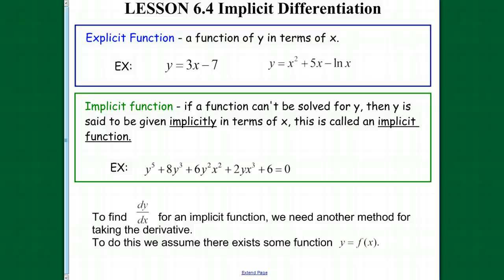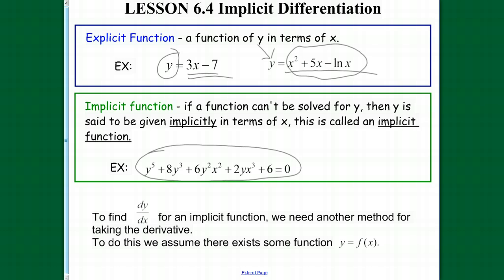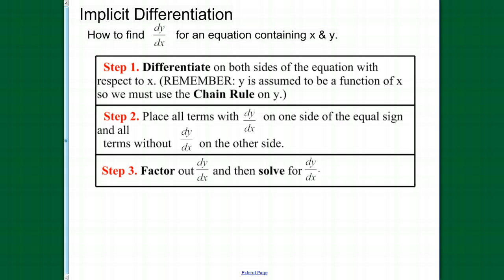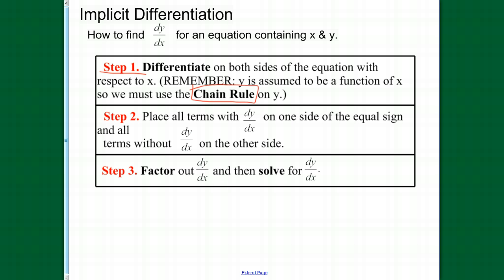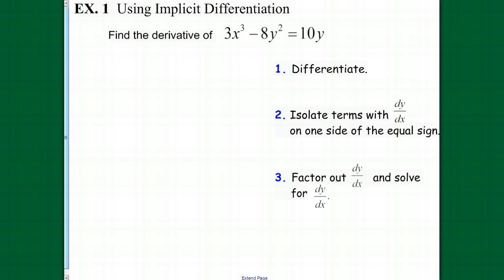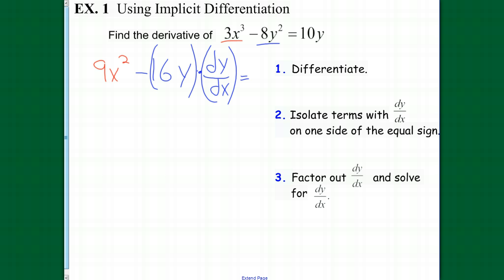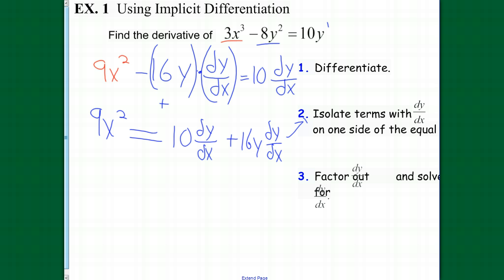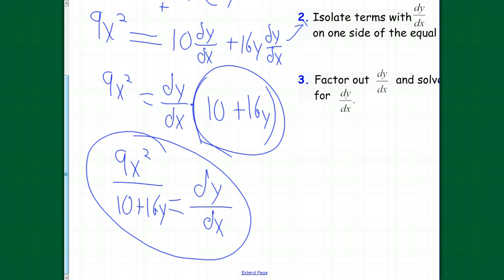Calculus 6.4 - Implicit Differentiation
Finding the derivative of an implicit function.